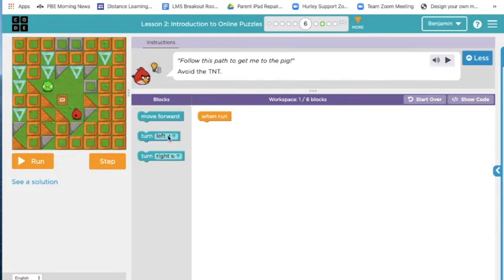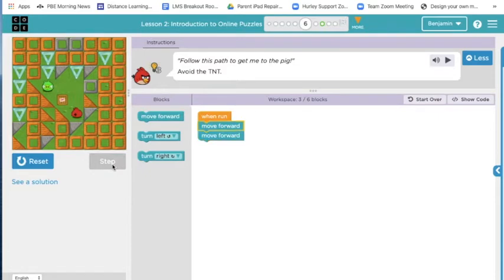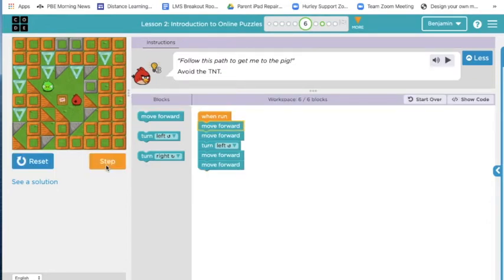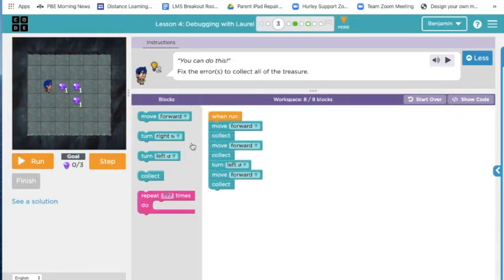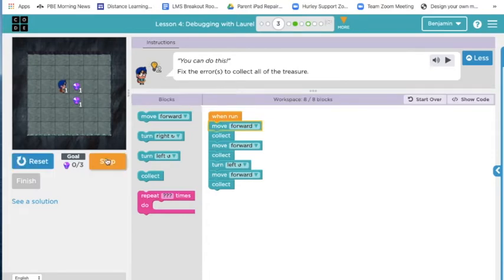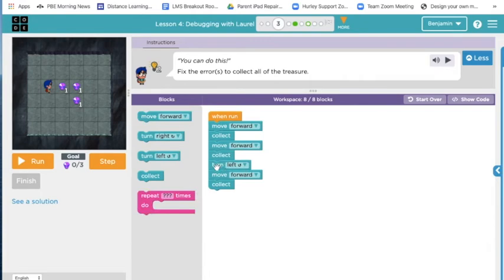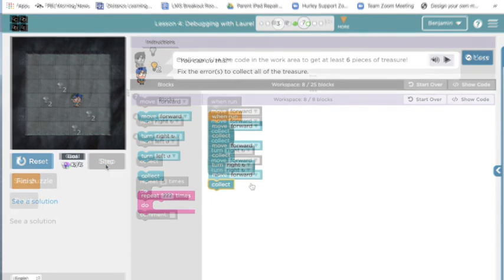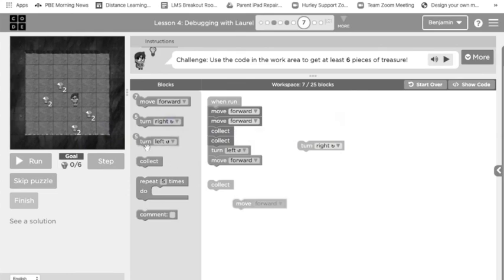CTK: Sequencing and Debugging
Sequencing and Debugging in Code.org

Sequence - putting actions or steps in order

Debugging - finding and fixing errors